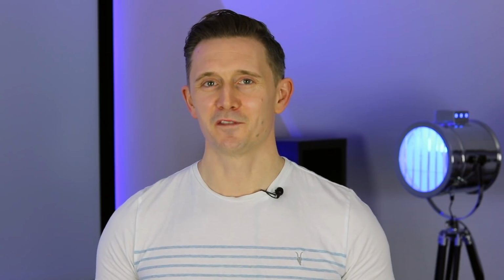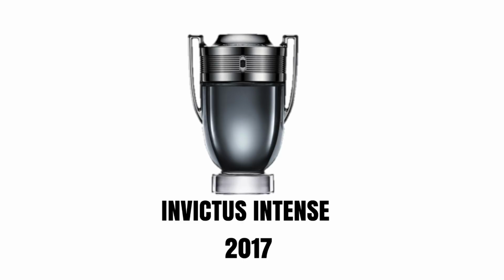WHICH IS THE BEST INVICTUS? | Invictus vs Invictus Intense vs Invictus Aqua Fragrance Review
And don't forget Perfume Parlour deliver overseas including their sprays!

In this video I am looking at the four releases of from Paco Rabanne's Invictus line.  These are Invictus, Invictus Aqua 2016, Invictus Intense and Invictus Aqua 2018.  I am talking about each one then revealing which one is my favourite.  I will also be mentioning the Perfume Parlour Invictus Aqua.